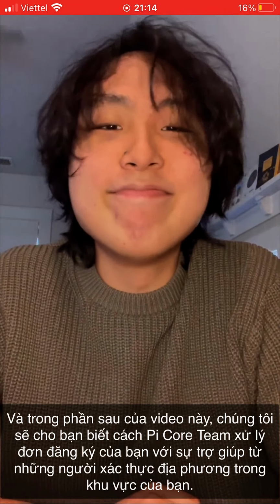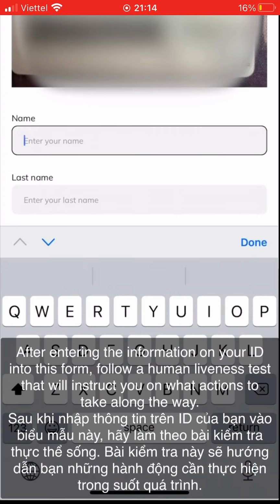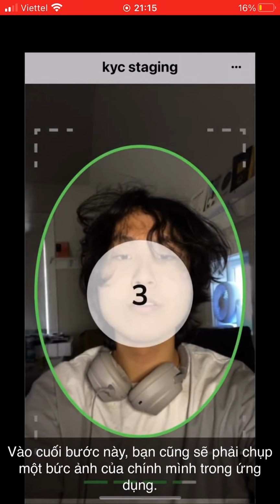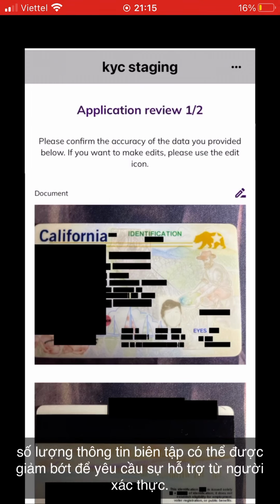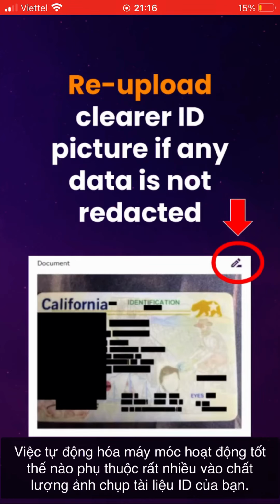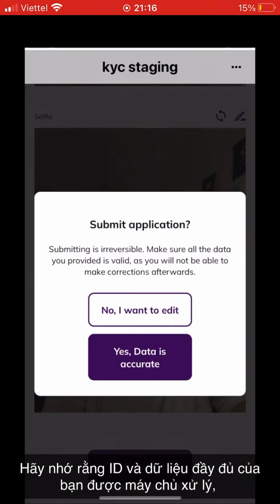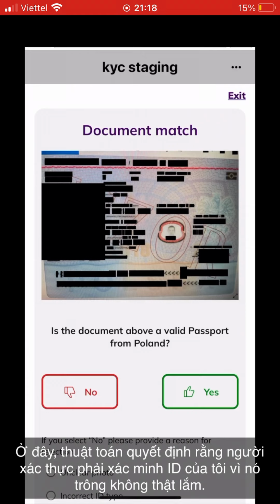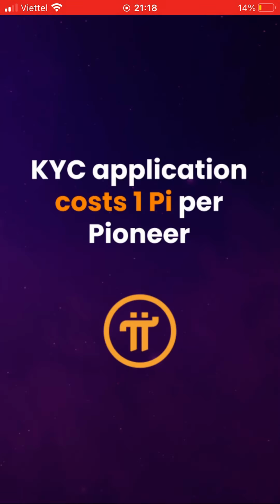KYC Pi Network Phụ đề tiếng việt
Pi
Pi Network
Kyc
Kyc pi
Kyc pi Network
Pi kyc
Picotem